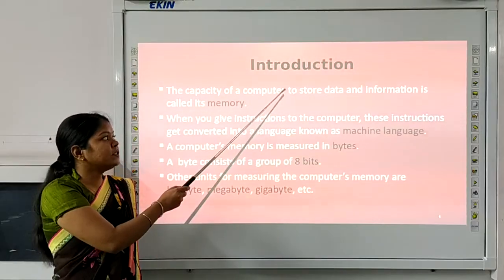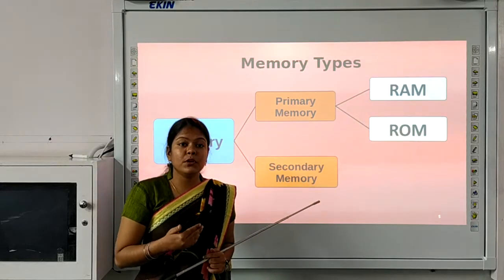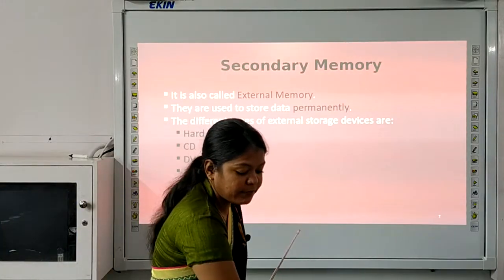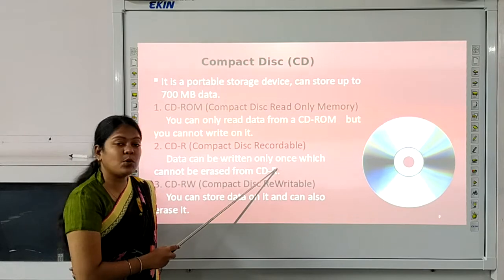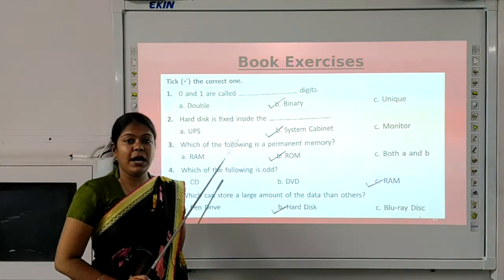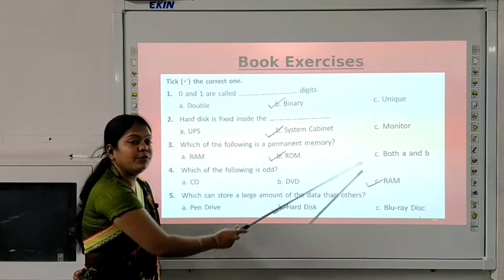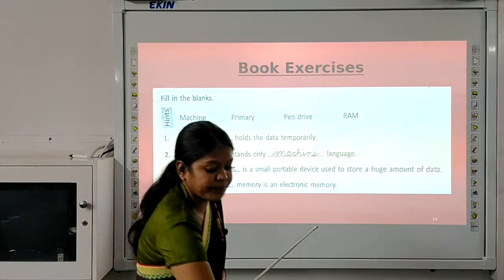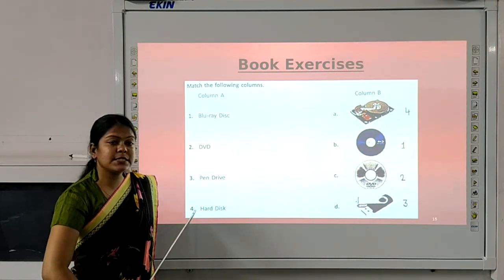Class 4 Computer Ch 3 Computer Memory and Storage Devices